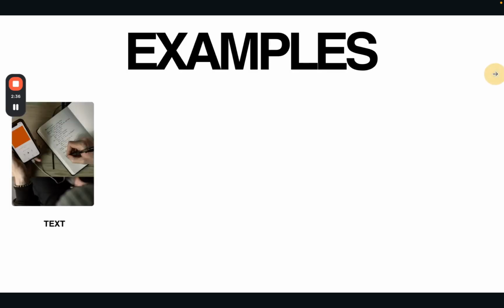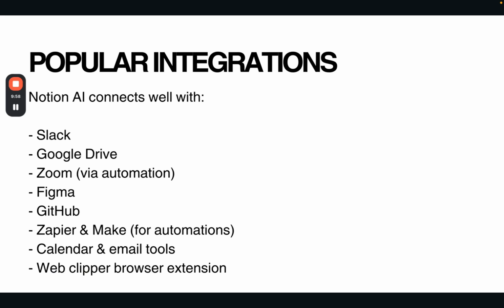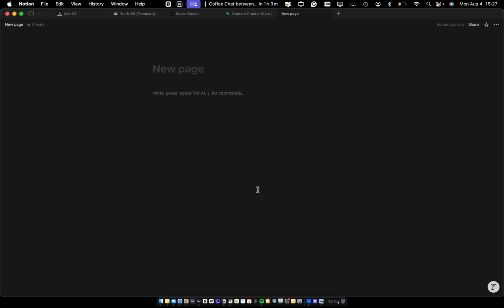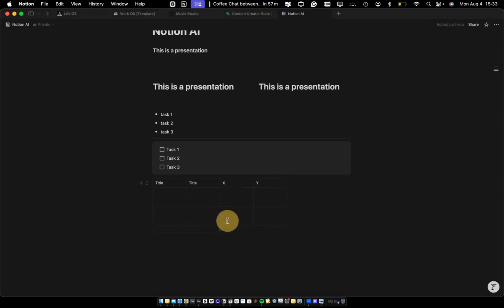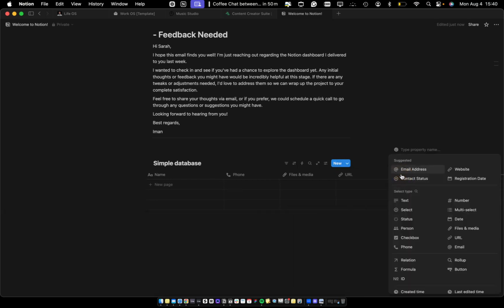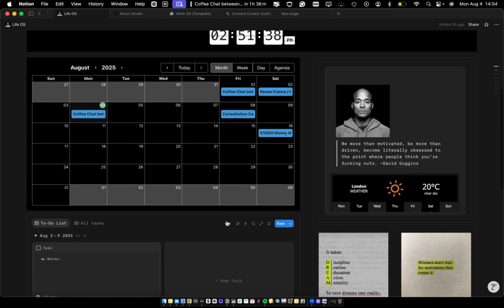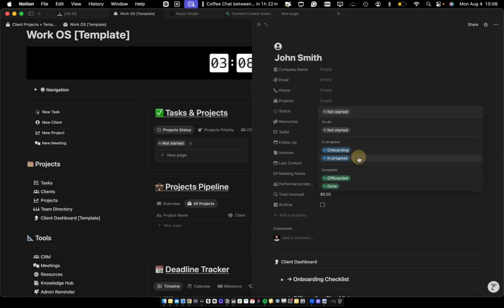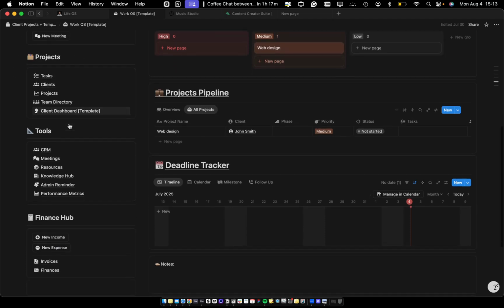Notion for business - How to use Notion - Presentation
00:00 Introduction to Notion AI
11:53 Tutorial
23:50 Conclusion and Demo Preview